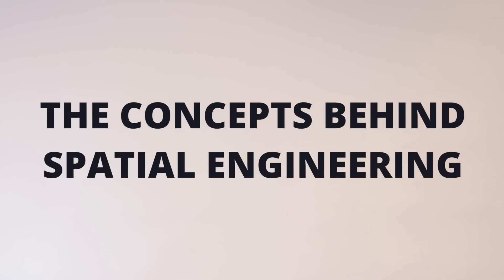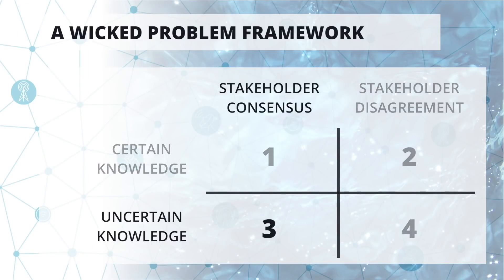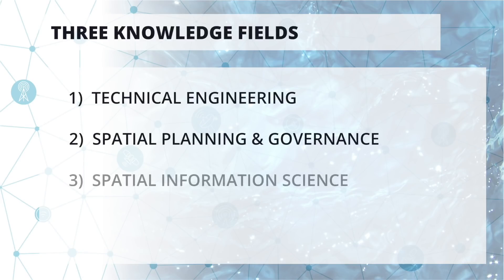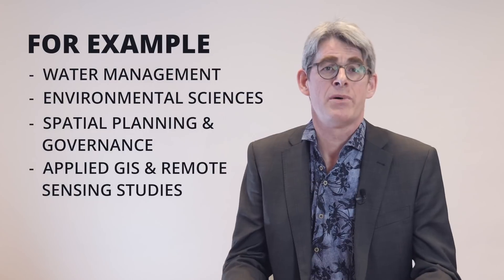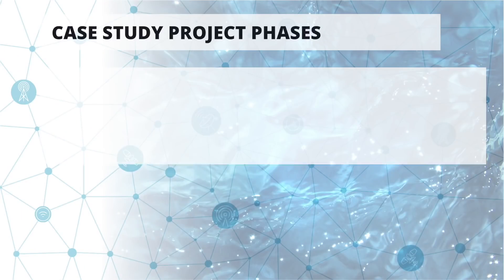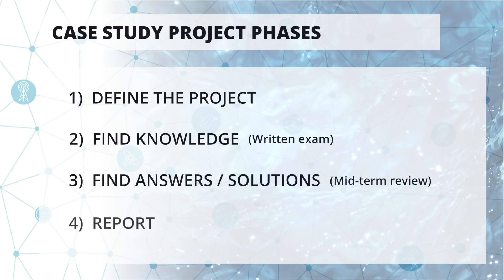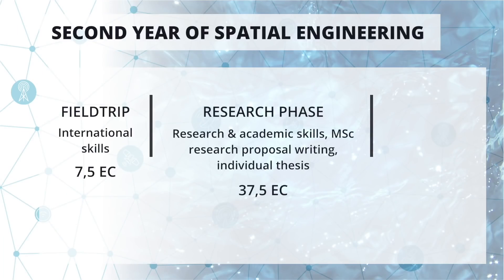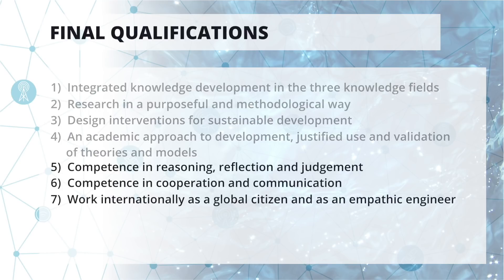Spatial Engineering programme introduction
In this video Programme Director Prof. Victor Jetten tells you all about the concepts, content and structure of our Master’s Programme in Spatial Engineering.